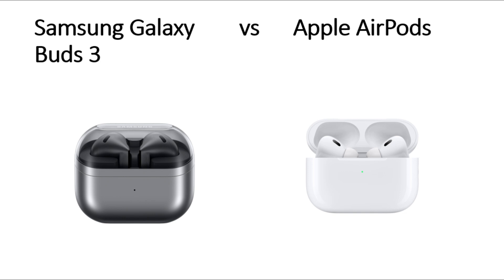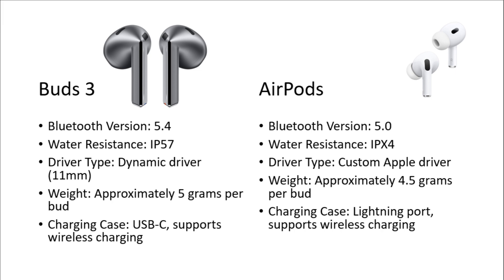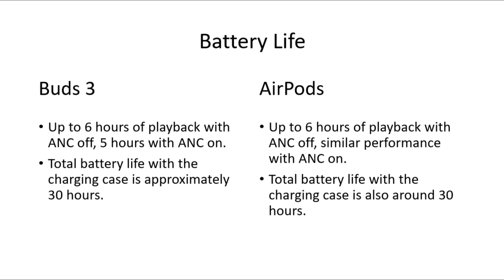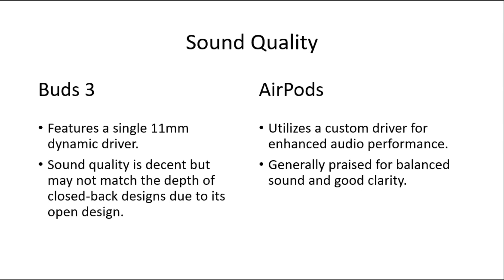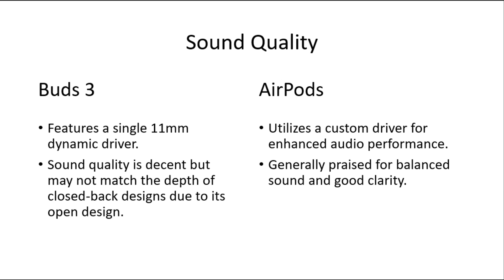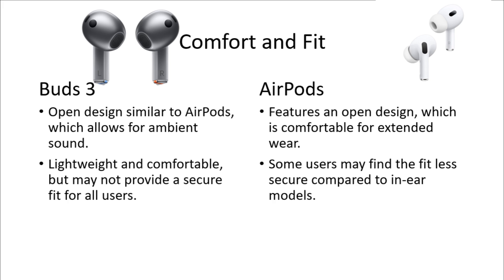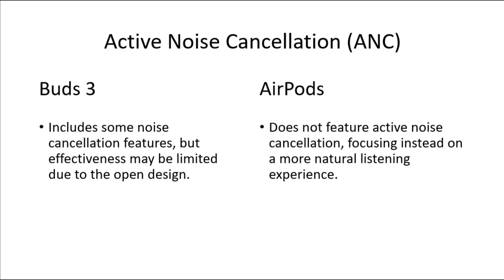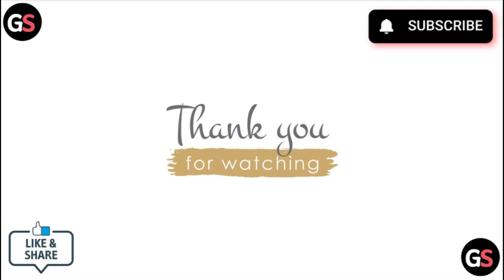Samsung Galaxy Buds 3 Vs Apple AirPods (Specs, Battery Life, Sound Quality,Comfort Fit, ANC, Better)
In this comprehensive comparison, we delve into the features of the Samsung Galaxy Buds 3 and Apple AirPods. We will analyze key specifications, battery life, sound quality, comfort and fit, and active noise cancellation (ANC) capabilities. Join us as we determine which of these leading wireless earbuds offers superior performance and value.

00:00 Intro
00:08 Specifications
00:53 Battery Life
01:19 Sound Quality
01:48 Comfort and Fit
02:12 Active Noise Cancellation
02:29 Overall Value